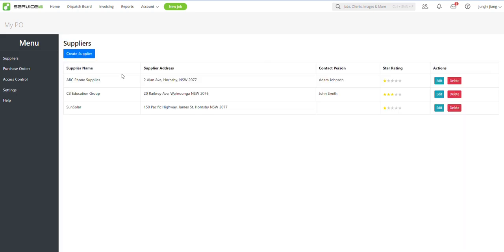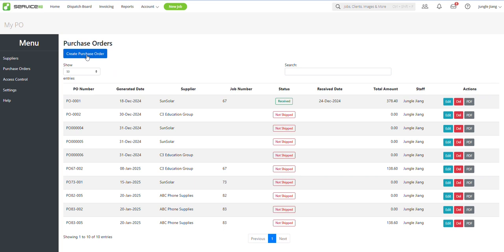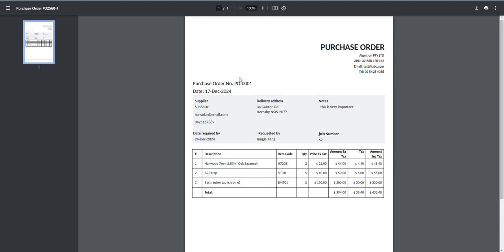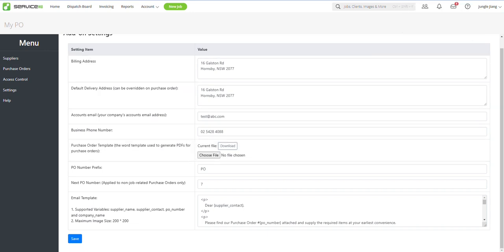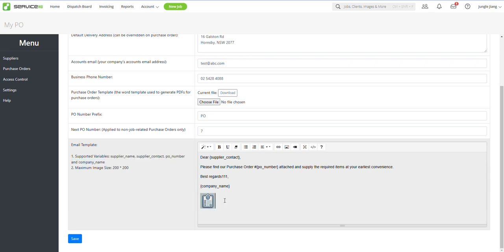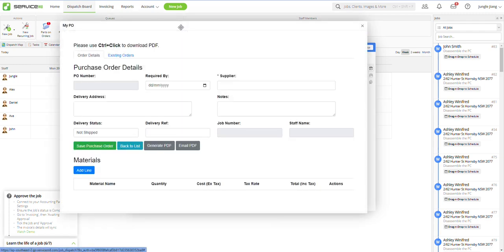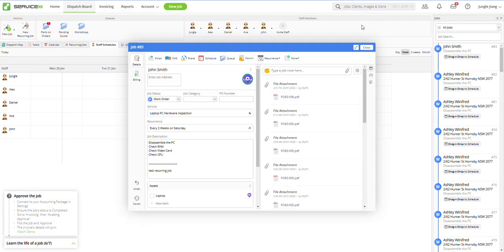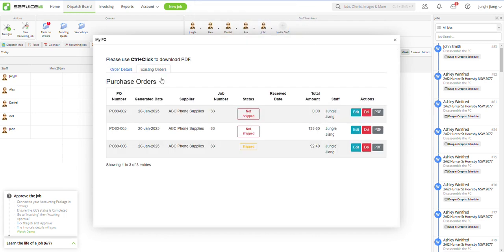MyPO ServiceM8 Add-on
MyPO is a ServiceM8 add-on which allows the user to manage their suppliers and purchase orders. It's a replacement of ServiceGuru's Purchase Orders add-on.
This add-on allows you to create and manage purchase orders within a job card. All you need to do is to select a supplier from the dropdown, and then your PO will be ready. You can upload your own word template to customise the look and feel of your PO.